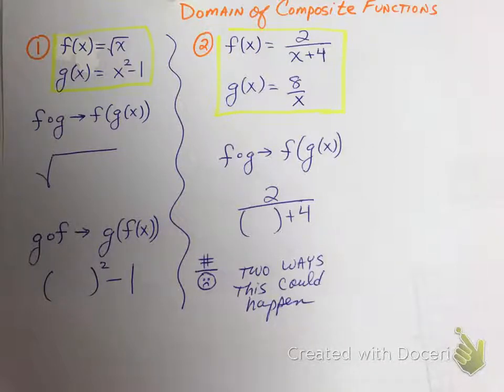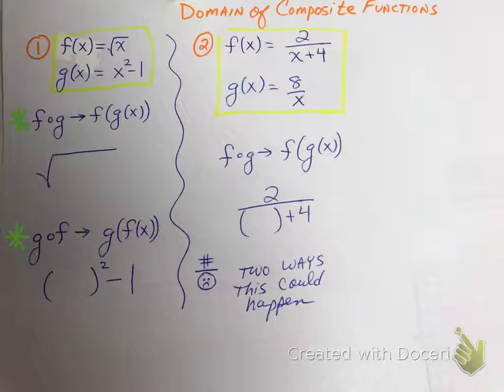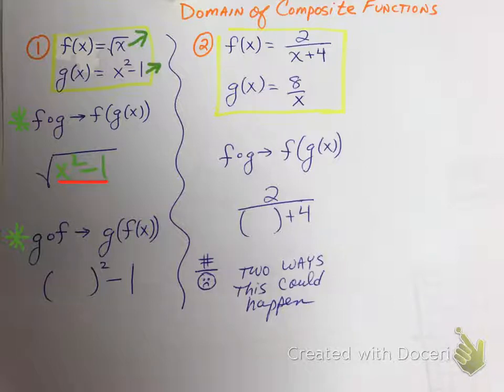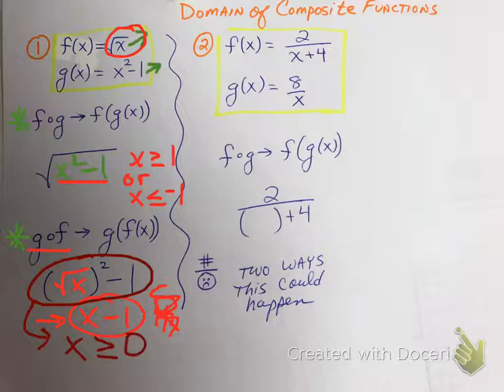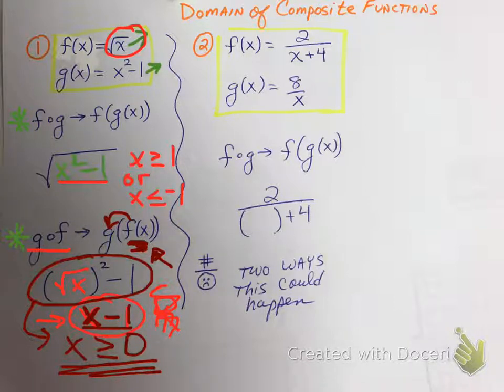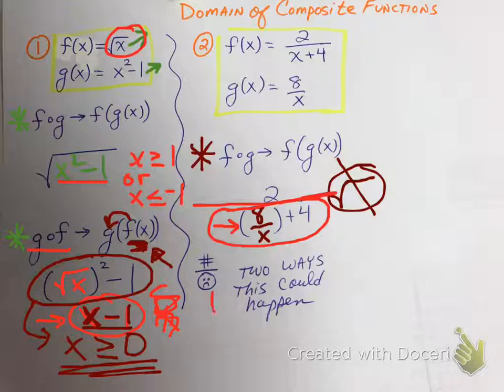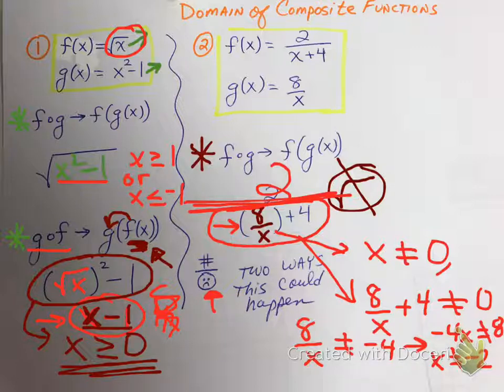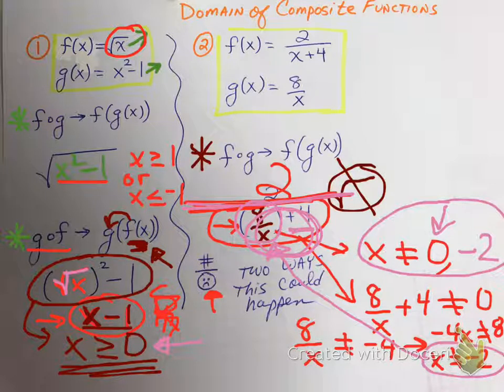Domain Of Composite Functions